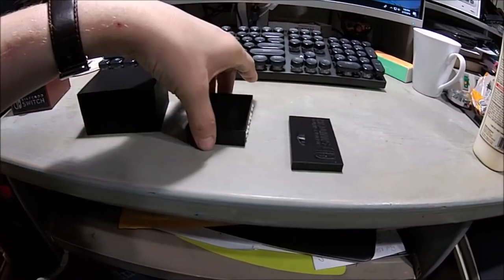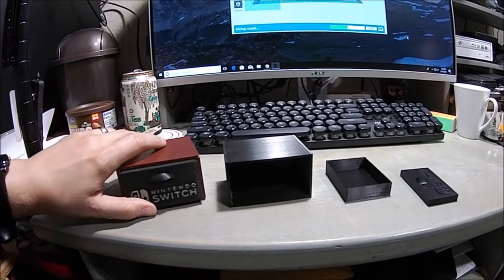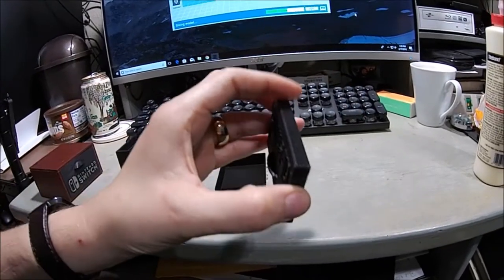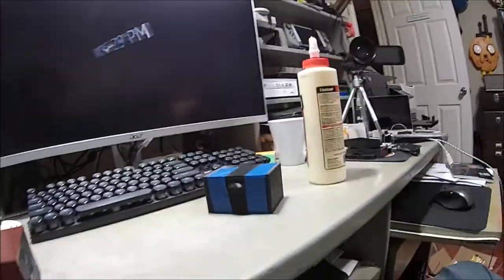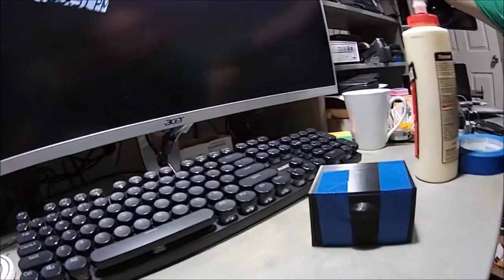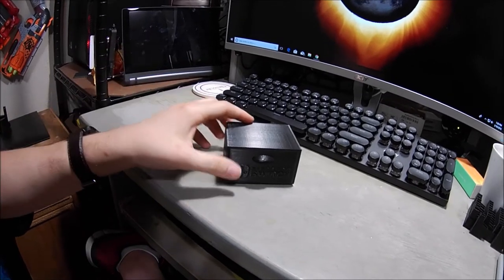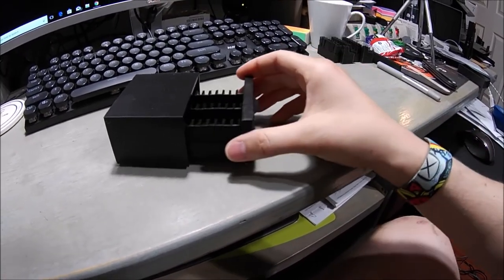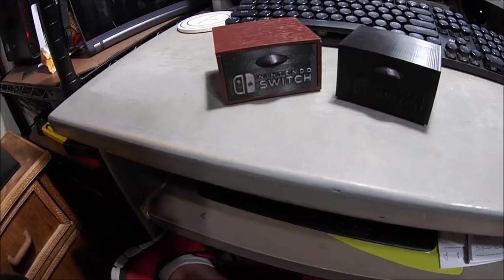Nintendo Switch cartridge retro storage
This is a old school style game storage drawer for the Nintendo Switch.